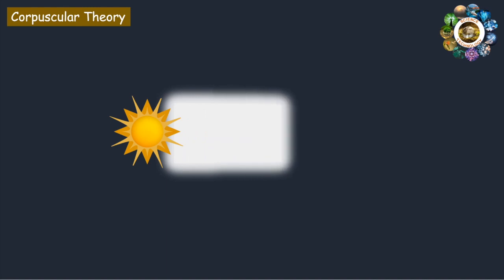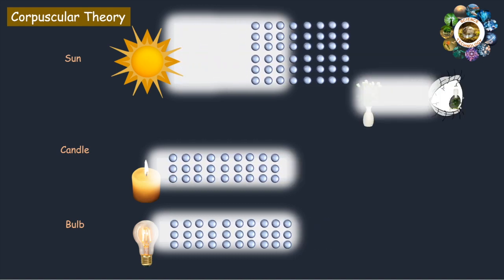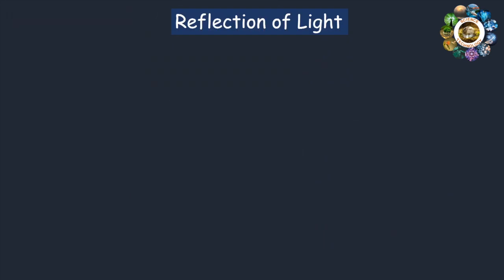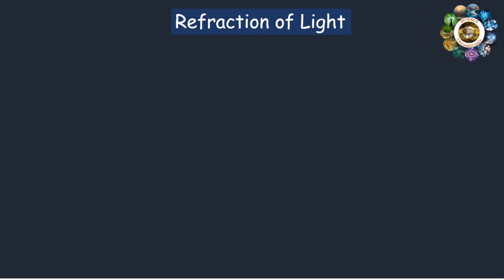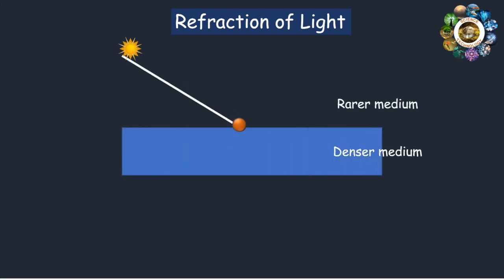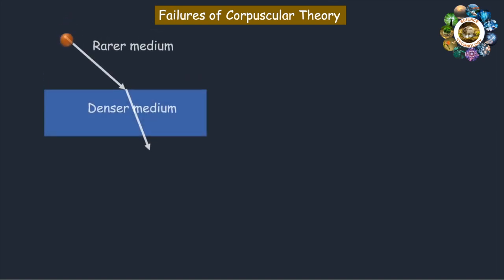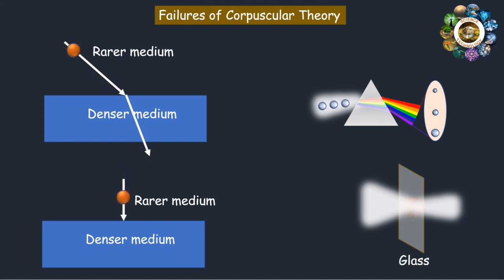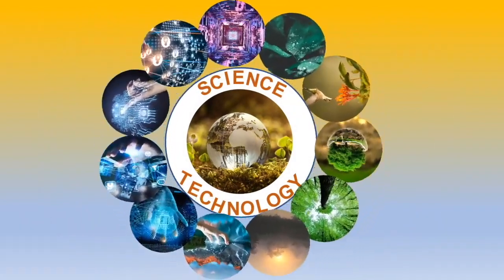Newton's corpuscular theory of light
The first scientific attempt to explain the nature of light is described.